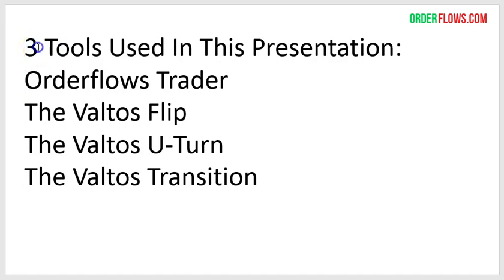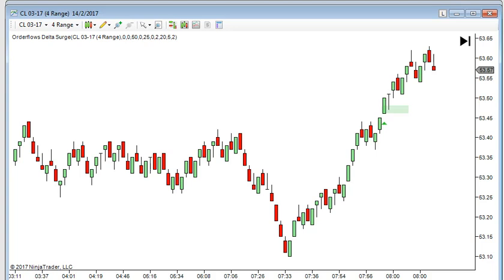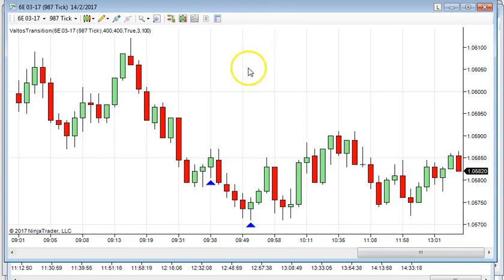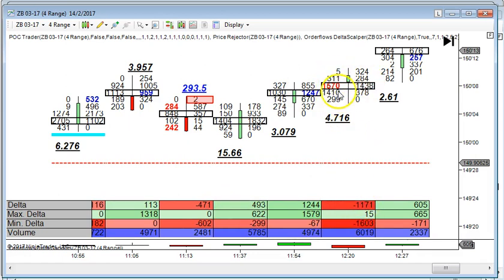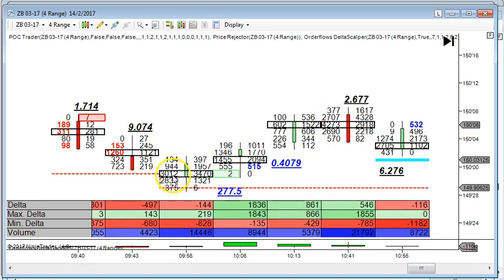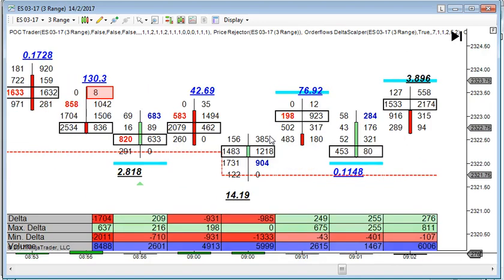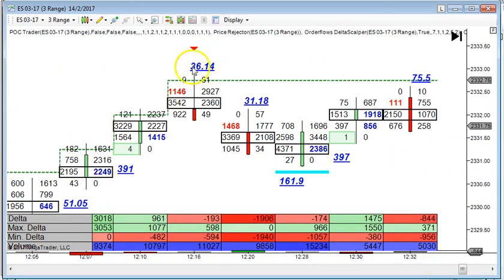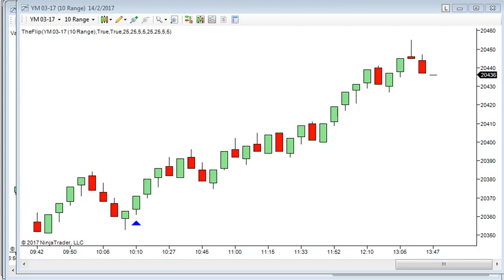Orderflows Market Analysis Feb 14 2017 Order Flow Market Recap ES CL 6E YM ZB Futures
Here is my market analysis for Tuesday Feb 14, 2017 in the ES, ZB, YM, 6E and CL futures markets.

I was out after lunch time and my connection went down that is why you only see my charts until about 1:40pm.

There were some interesting things to note in the order flow. I discuss divergences more and how to recognize moves as they are unfolding. In the ES we went from the lows up to the highs pretty in just over an hour and when you do that, be careful trying to get short up there. You have to take into account the strong move that just happened. A day can have more than one trend.